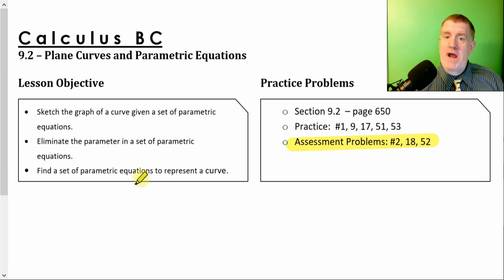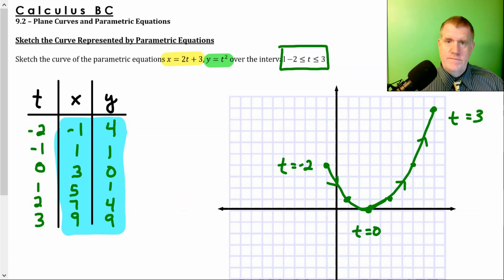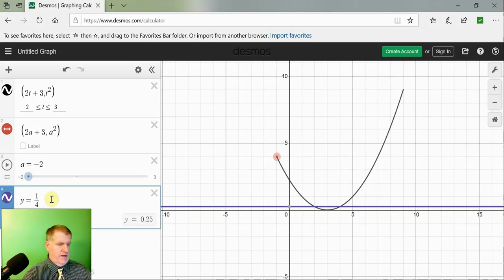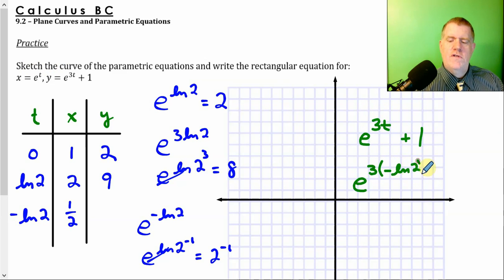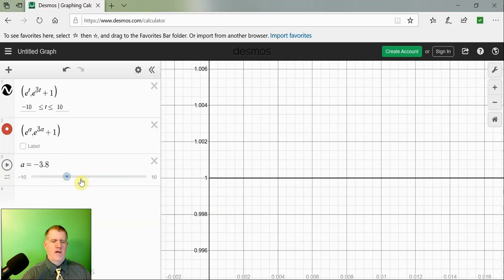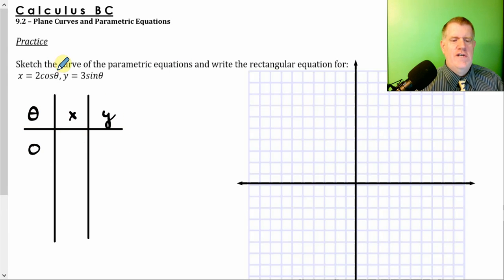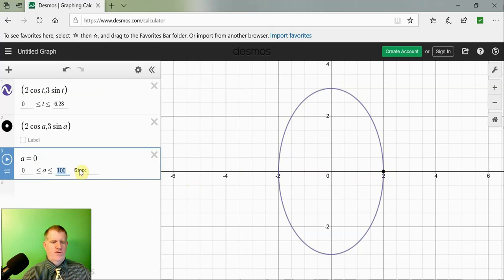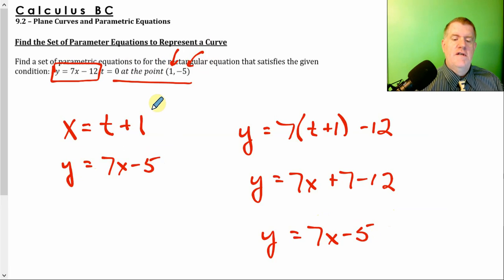#1 - Calc BC (9.2)